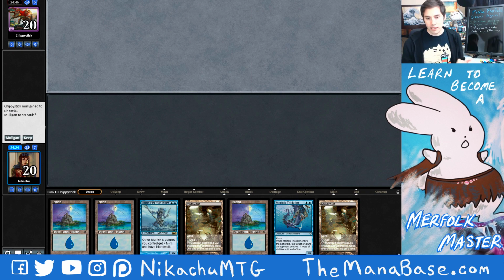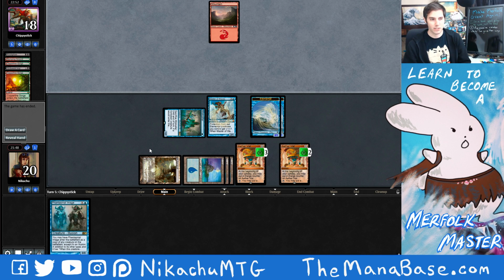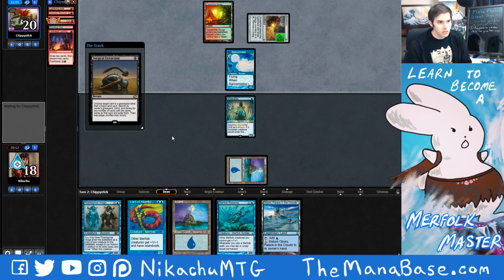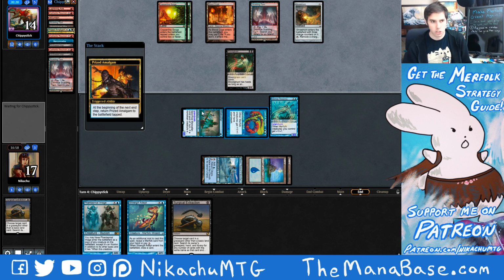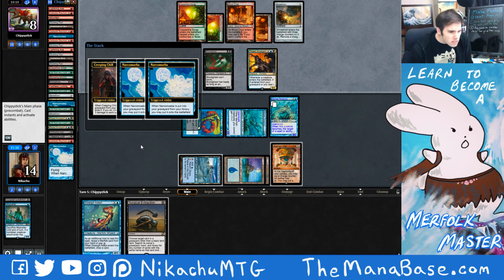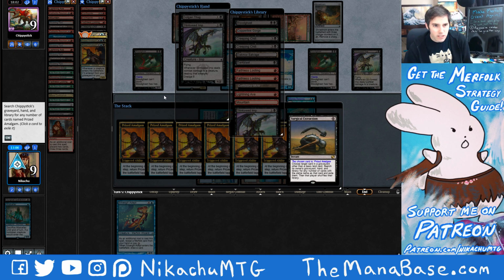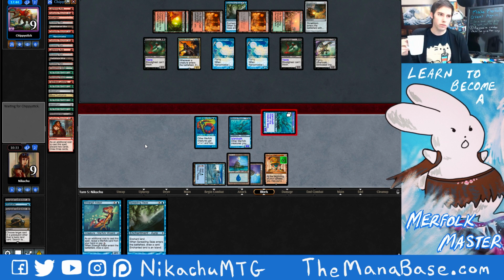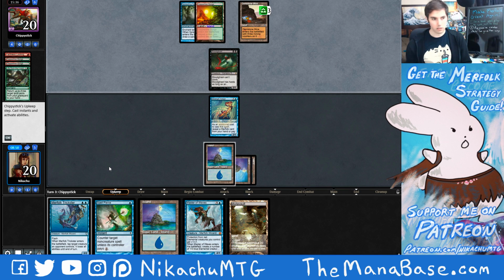Merfolk vs Dredge Ep.113 Pt.3 Modern MTG Gameplay November 2018 (Nikachu)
Modern Merfolk vs Dredge gameplay

Please RETWEET on TWITTER or SHARE on FACEBOOK todays video for a chance to win the "Cursecatcher Serving a Lantern" giveaway. Each retweet and share increases your chances of being randomly drawn the winner! Winner determined at the beginning of the next series. Thanks and good luck!
TWITTER USERS: Do not retweet with comment, you will not show up in my analytics to be drawn.
FACEBOOK USERS Please adjust your privacy settings so that your shares are visible publicly, otherwise I cannot tell you have shared. Thanks!